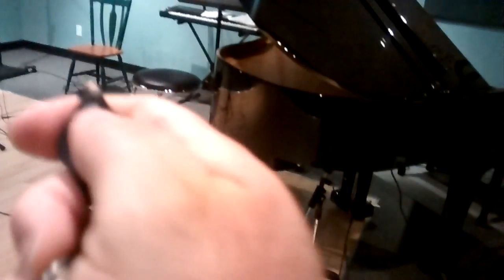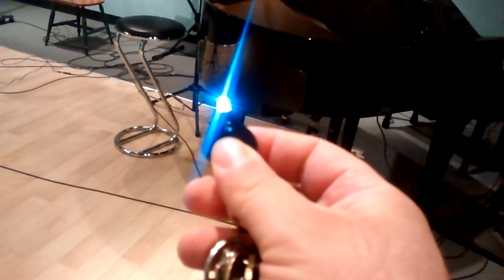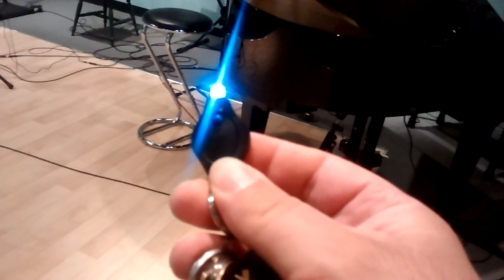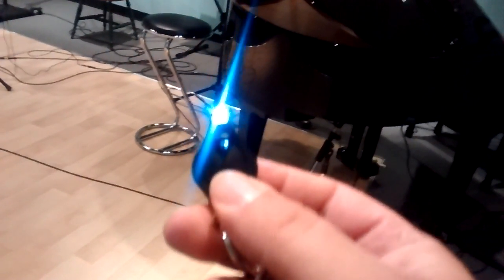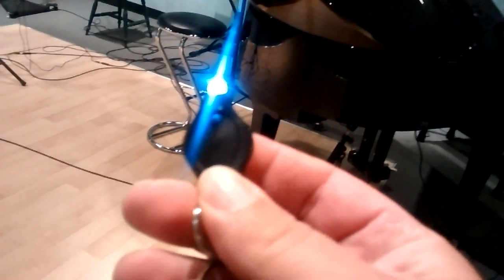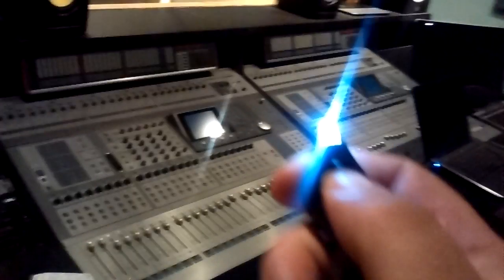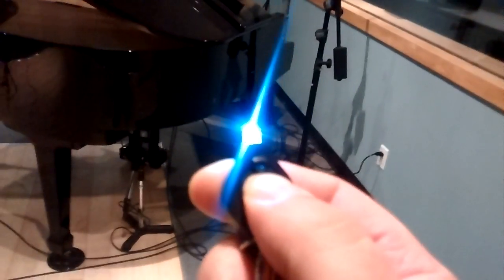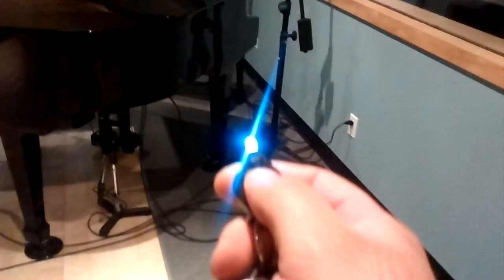The Deals Mall - LED Finger Lamp Demonstration Video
Brilliant Inexpensive Gift Idea | Click on Technology, then Focalprice & search "Finger Lamp" | Key Chain LED Finger Lamp (includes battery)
Great for finding key/lock in the dark, lighting up stairs, etc.
Approx. $1.30 US each (Free Global Shipping) on TheDealsMall.com